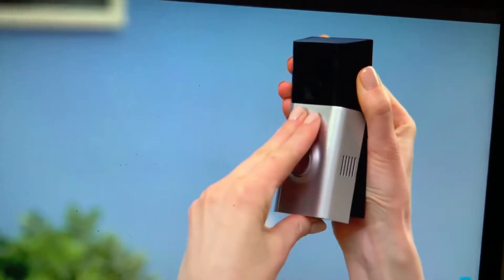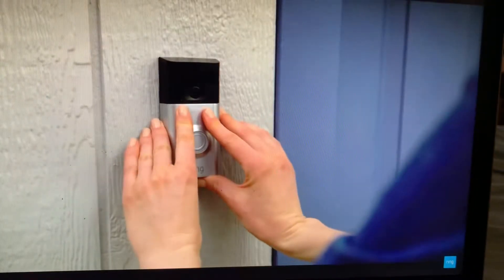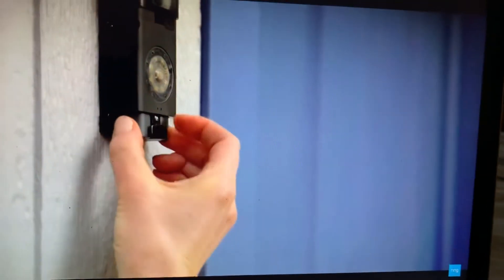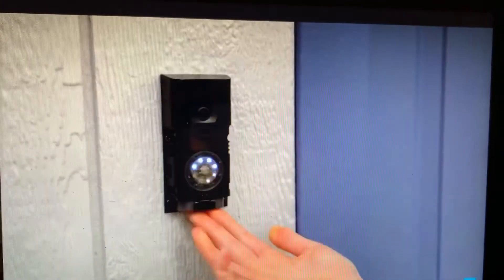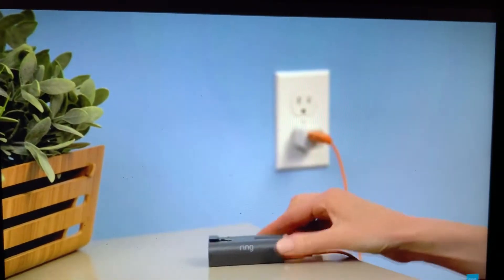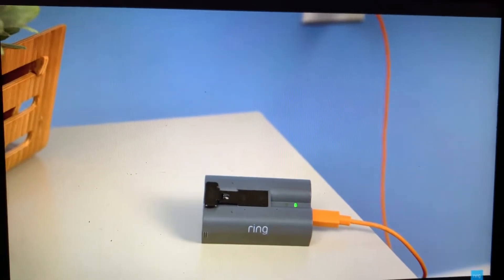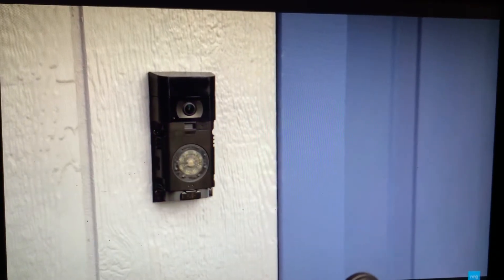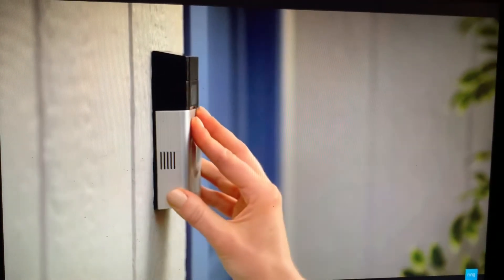How to remove the Ring battery cover.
How to charge the Ting doorbell